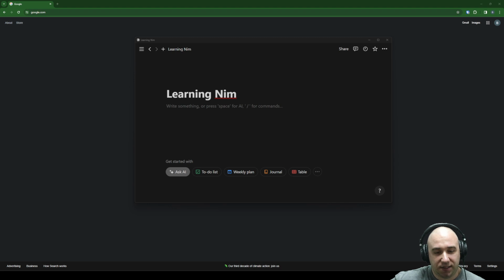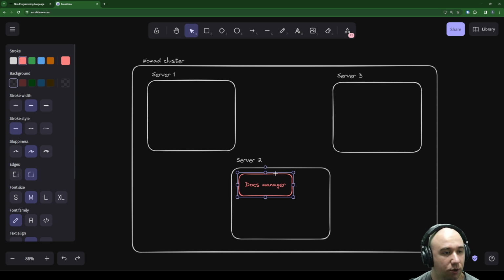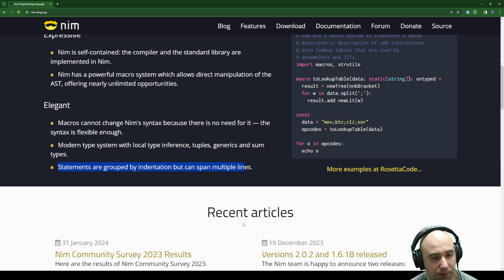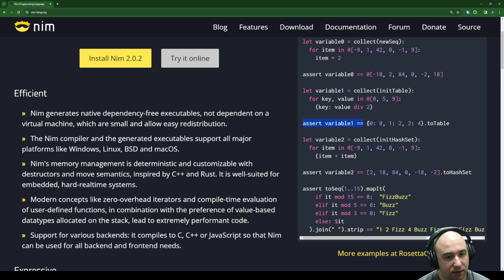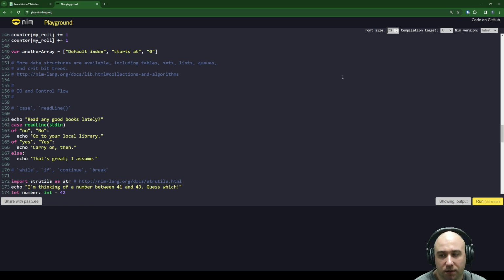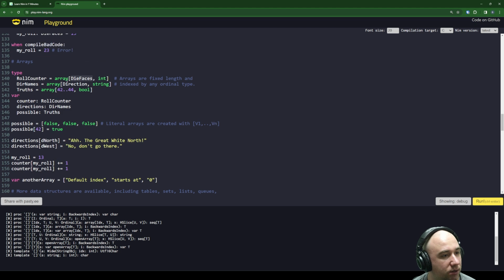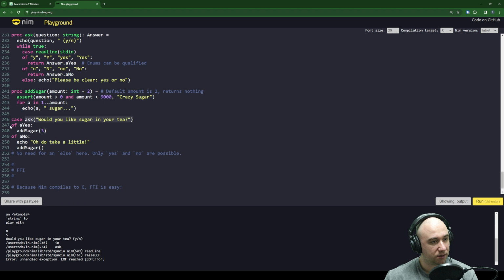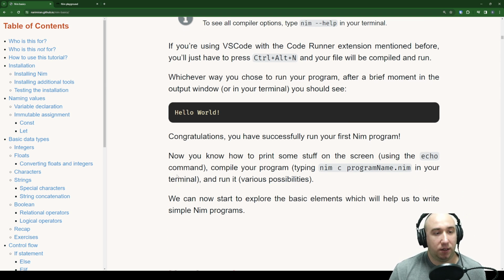👑 Explaining the goal and first tutorial - 🔴 Live Nim #1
The first live stream of a series dedicated to learning the Nim language.

This video describes:
- Why Nim
- What is the goal of the series
- Basics of the Nim language